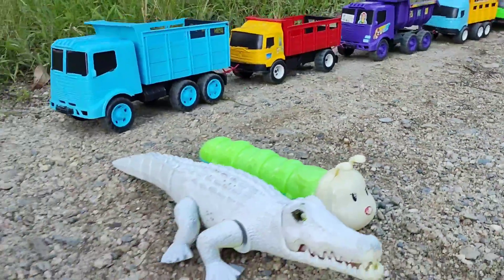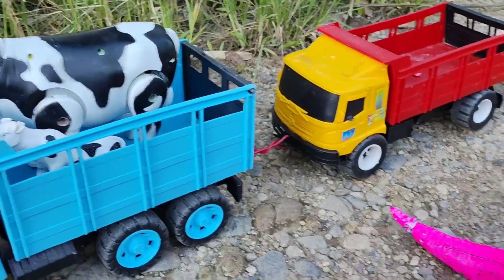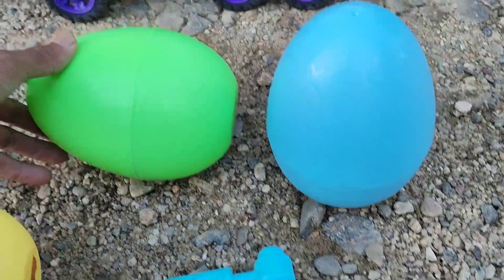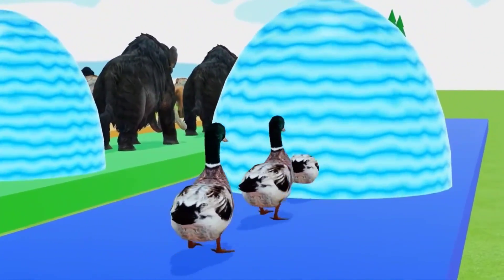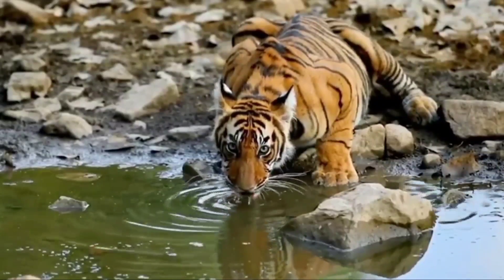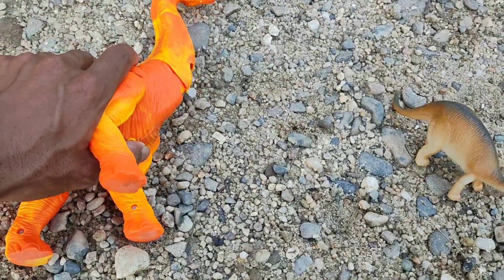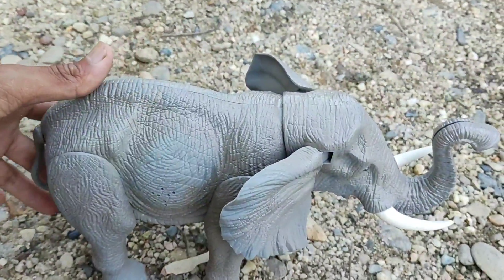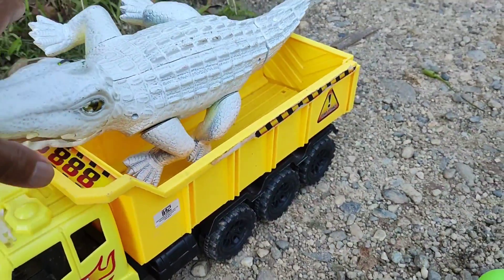Truk tronton angkut induk sapi lucu, bebek, angsa, buaya, gajah lucu, kelinci, harimau, singa